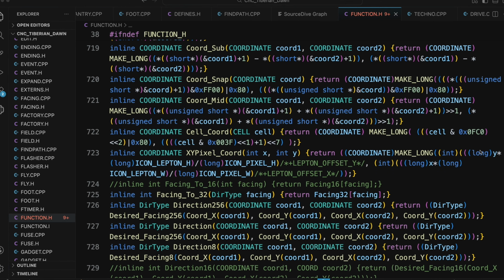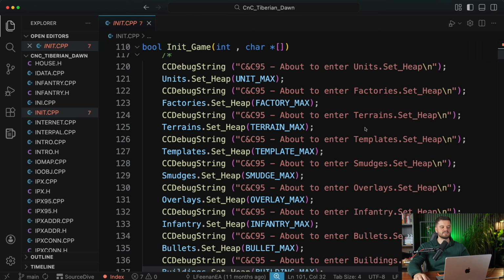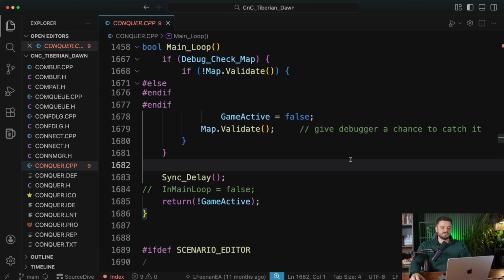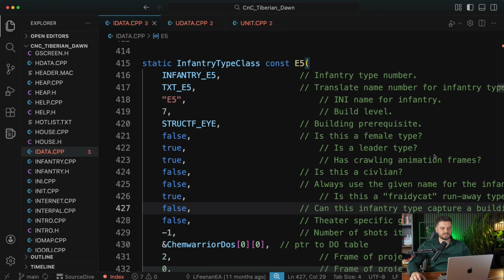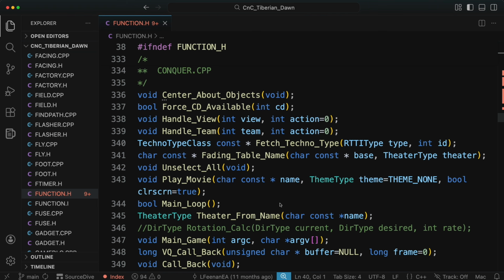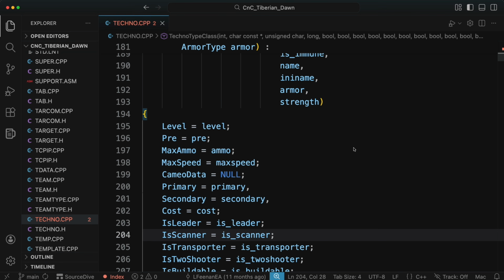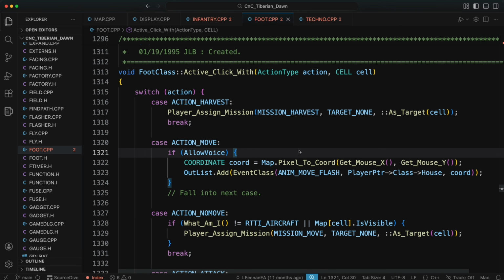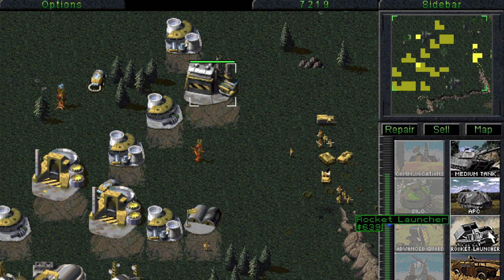This Code Would Get You Fired Today (like for real)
To try everything Brilliant has to offer—free—for a full 30 days, .

00:00 C&C
01:21 Roadmap
01:57 Software Architecture
08:12 Main Loop
12:03 Build Toolchain
14:00 Game Assets Coupling
19:43 Function.h
21:57 Event Queue Pump
25:01 Fog of War
30:23 Pathfinding
33:12 Conclusion